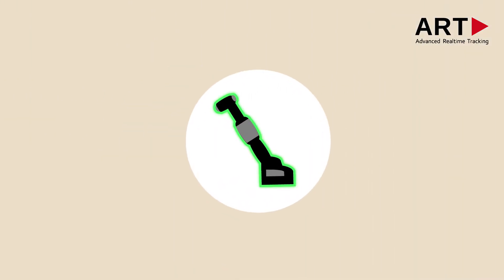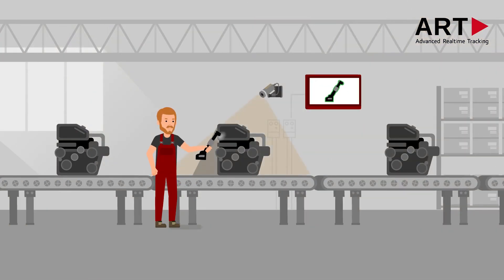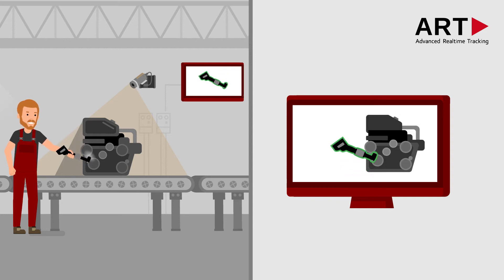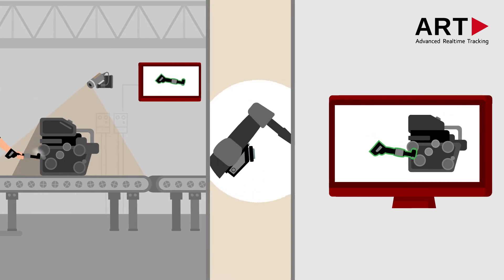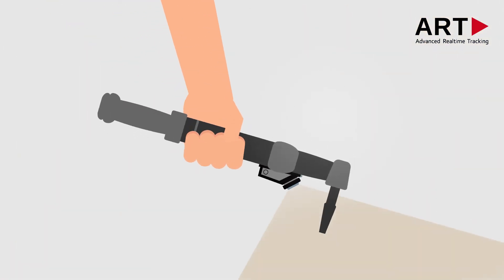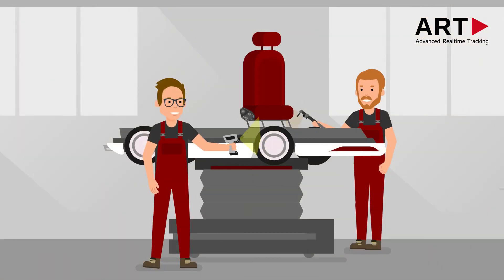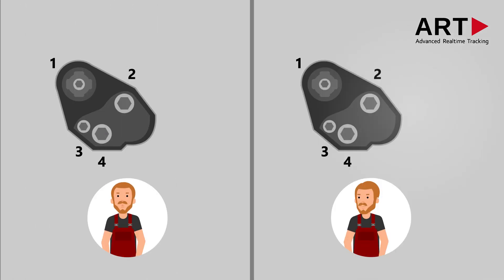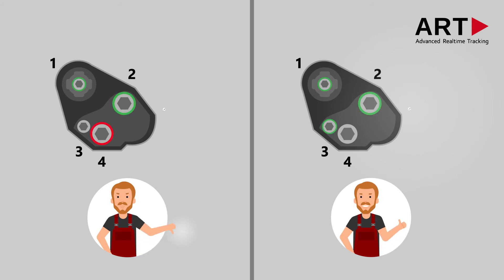Tool tracking technologies by ART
Take advantage of ART's sophisticated tool tracking technologies for industrial use:
Markerbased optical tracking with DTRACK, our markerless tracking technology CAPTA, and
VERPOSE, our camera based localization technology for hand held tools!